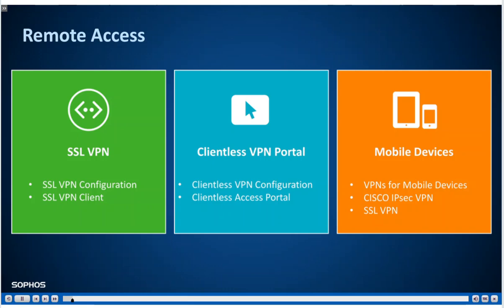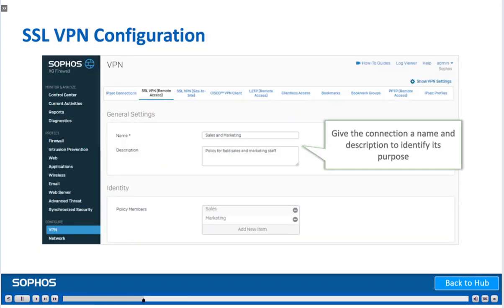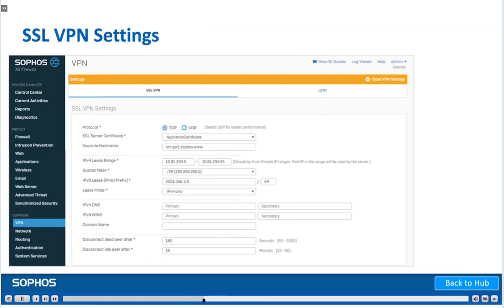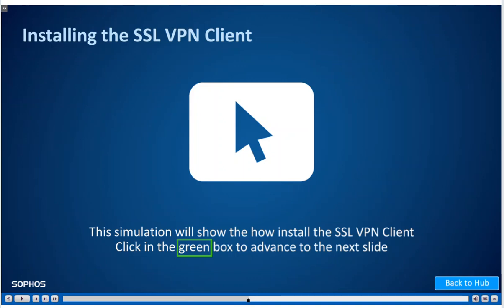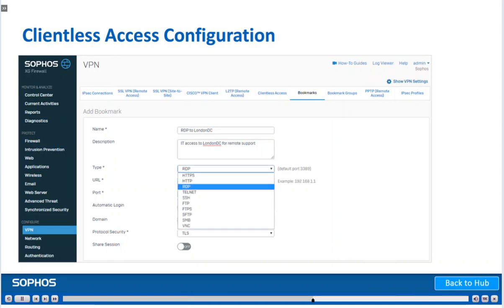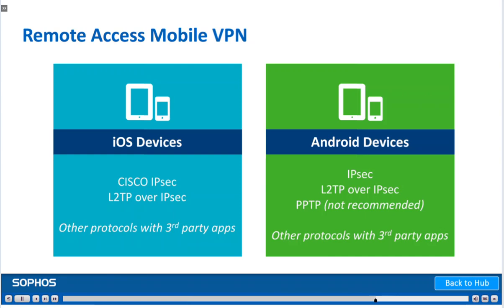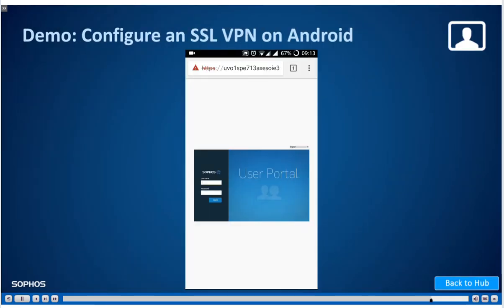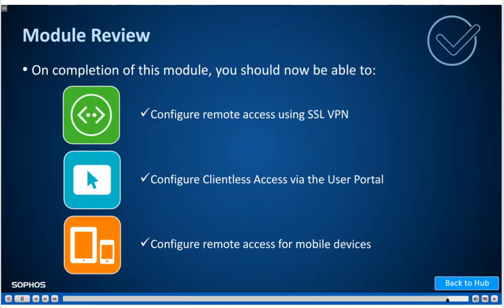10 Remote Access